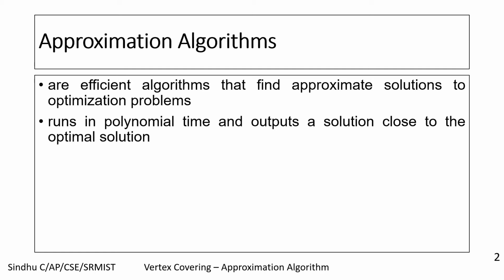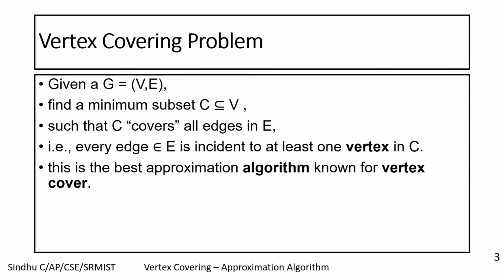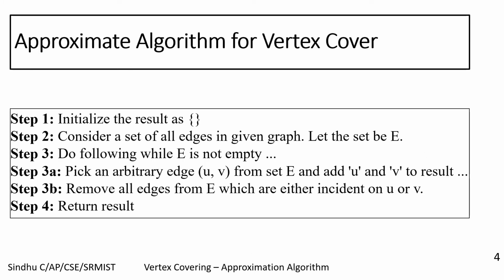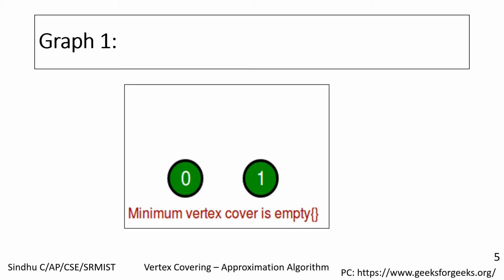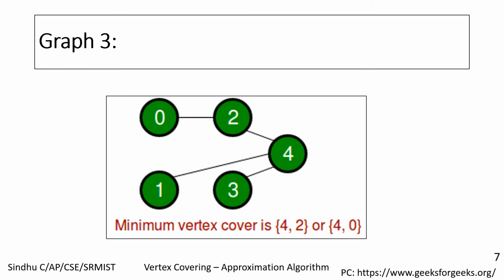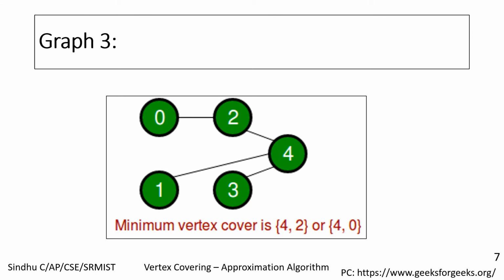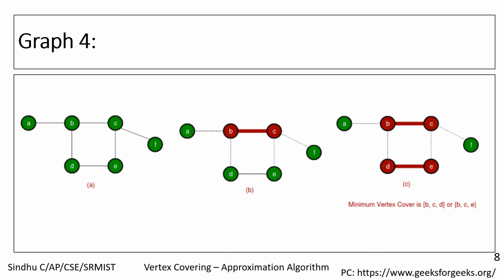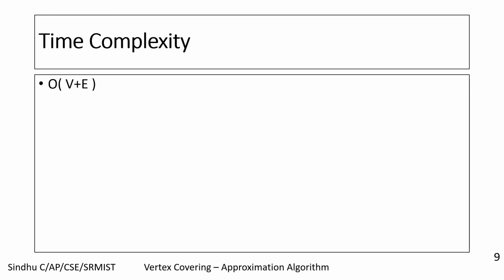Vertex Covering with Approximation Algorithm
This video discusses Vertex Covering Problem with Approximation Algorithm